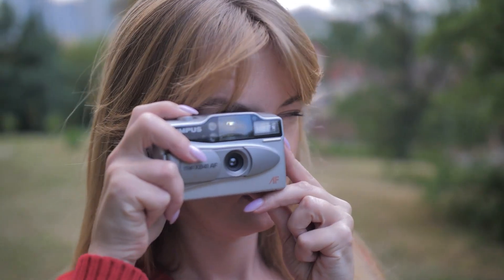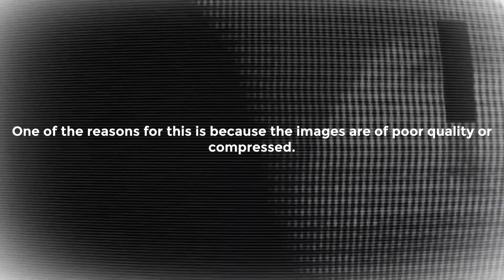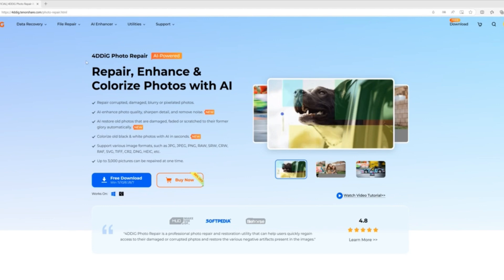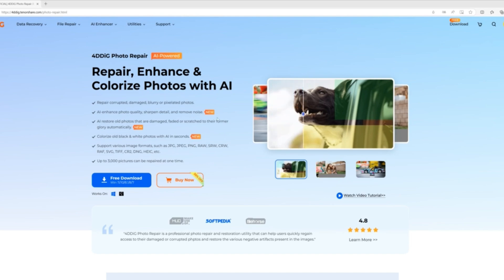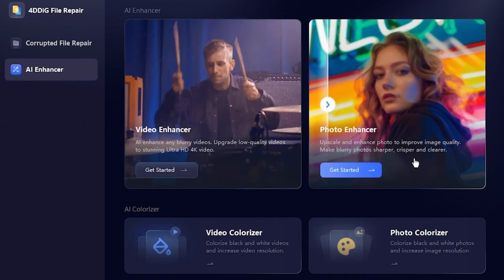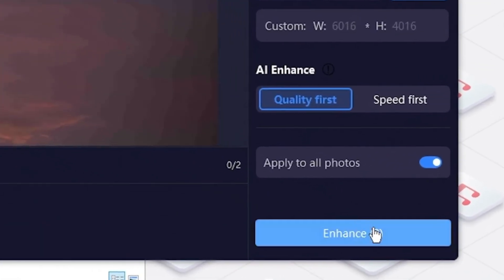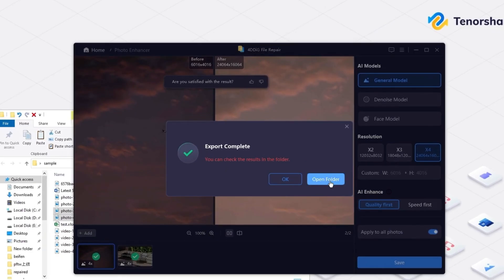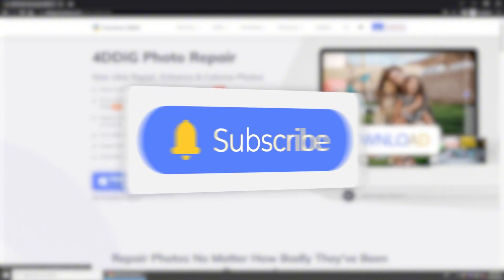[4DDiG File Repair V4.0 Guide] : How to Enhance Photos with AI - AI Advanced Technology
Do you have images you've filming in the past that look blurry, overexposed and corrupted? Try this

📌Timestamps:
00:00 Intro
00:24 4DDiG File Repair Introduction
00:44 AI Enhancer Tutorial

📎Related Article:
6 Best AI Photo Enhancer Online/Free/Losslessly

🔎Related Guide:
Enhance Photo Quality

4DDiG File Repair V4.0 Guide: How to Repair Files | Enhance/Colorize Video & Photos with AI